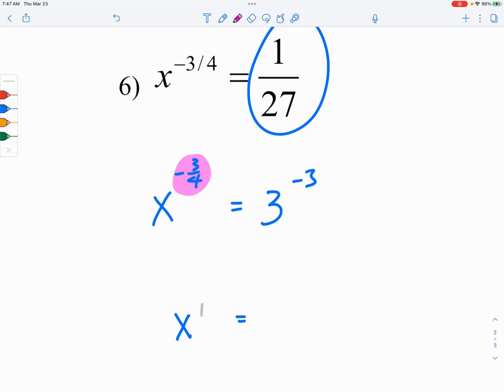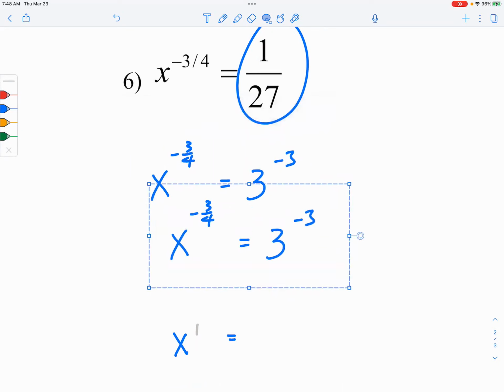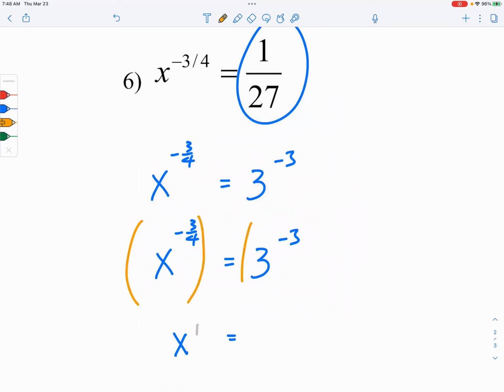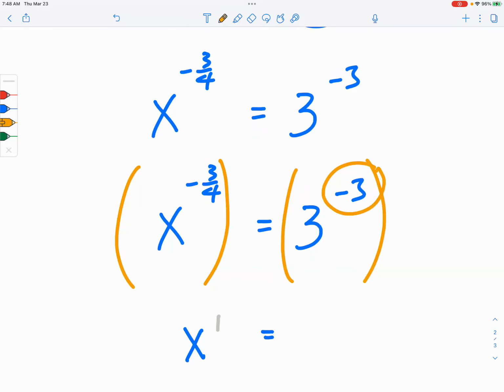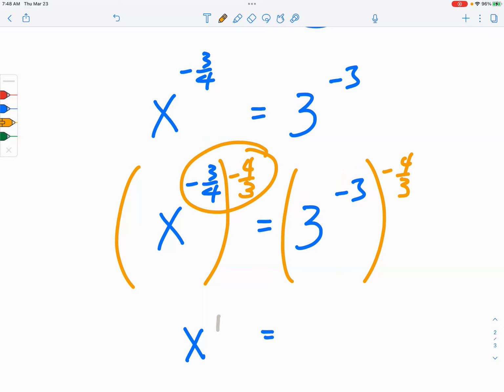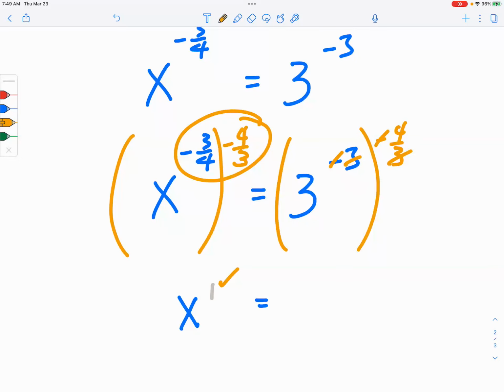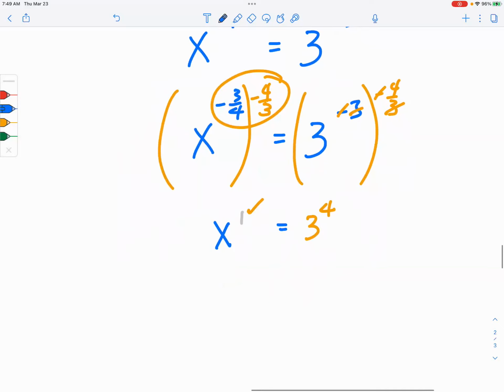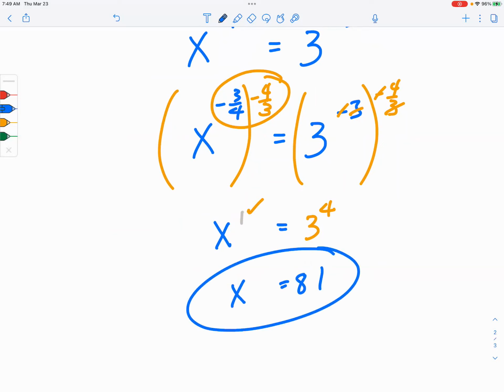[Alg2] Solving Exponential Equations: Finding the Unknown Base *New*